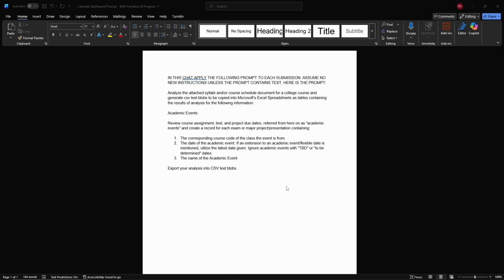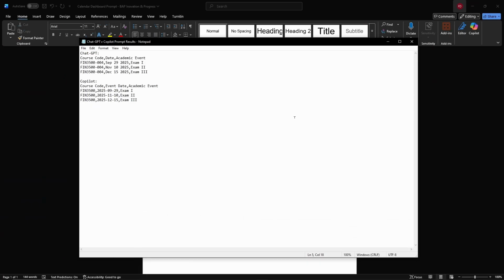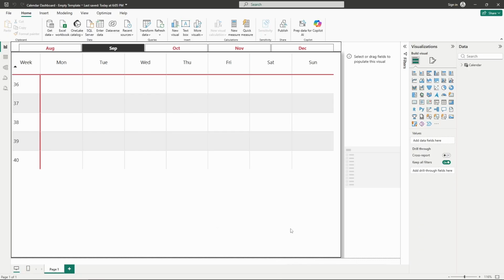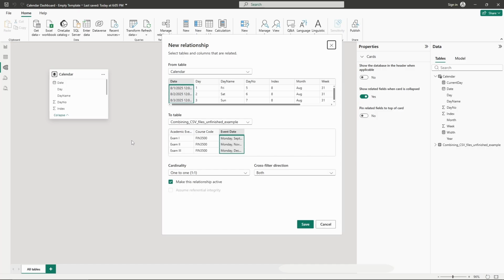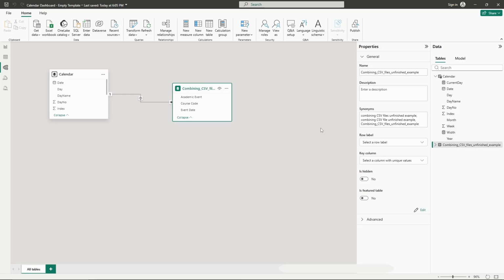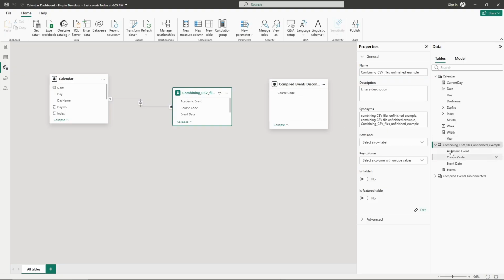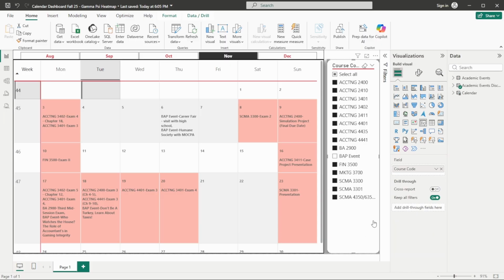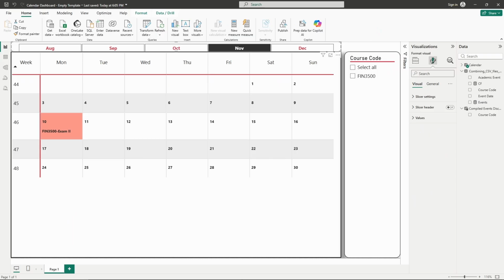BAP Gamma Psi - Calendar Dashboard Walkthrough & Tutorial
Link to Guide video I used to help create the project by Goodly:

Though I should perhaps clarify that the guide from Goodly was used for the Power BI segment, not the entire project.

In addition, my apologies for the sickness in my voice and in the audio you may hear from time to t time. I was recovering from illness when I recorded unfortunately.